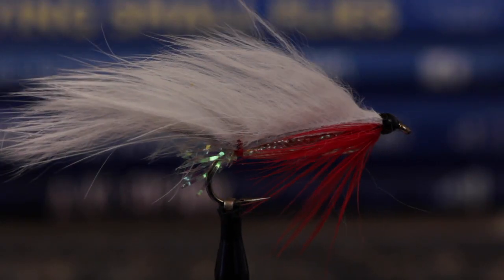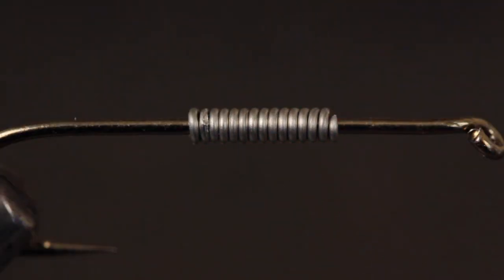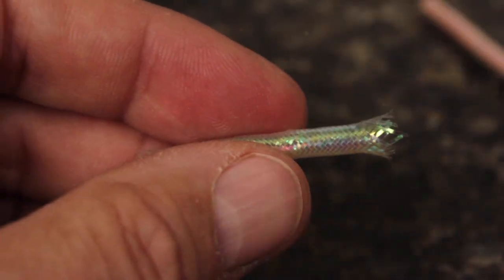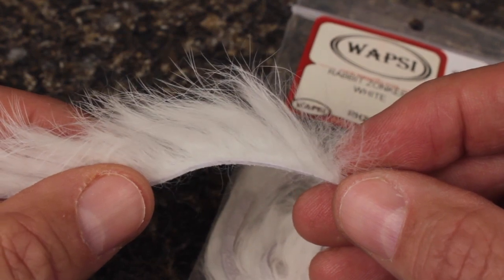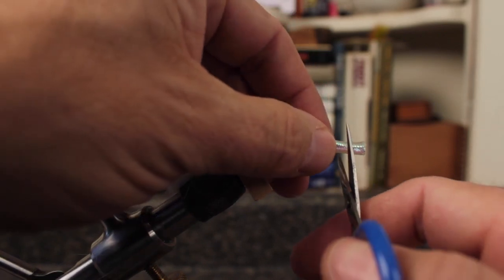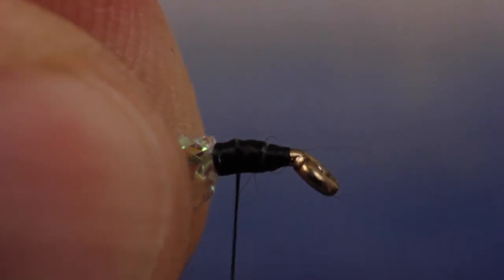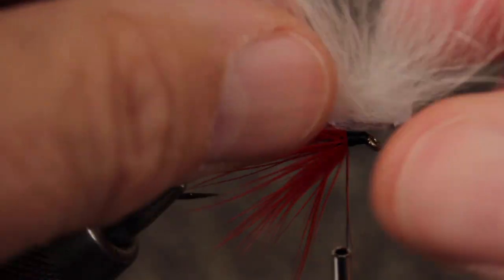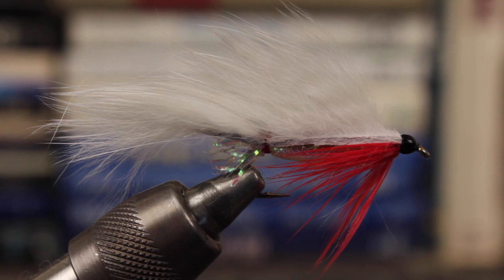Zonker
Detailed instructions for tying a Pearl Zonker.

Hook: 3X-long streamer hook (here a Lightning Strike SN3), sizes 2-6.
Weight: .020 lead-free round wire.
Thread 1: 6/0 or 140 Denier, red.
Body: Mylar tubing, medium, pearl.
Adhesive 1: Superglue or UV Cure Resin.
Back and tail: Zonker strip, white.
Adhesive 2: Superglue or UV Cure Resin.
Thread 2: 8/0 or 70 Denier, black.
Hackle: Saddle hackle, red.
Head: Black thread.
Adhesive 3: Head cement or UV Cure Resin.